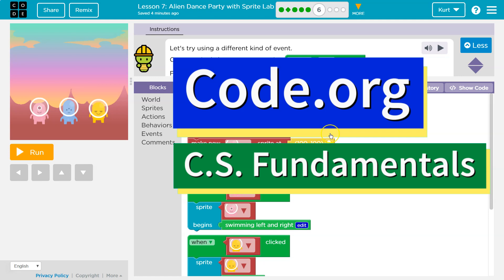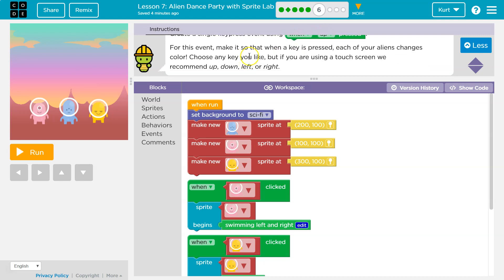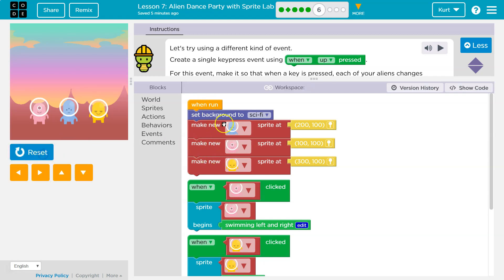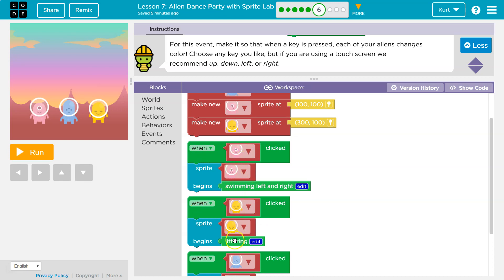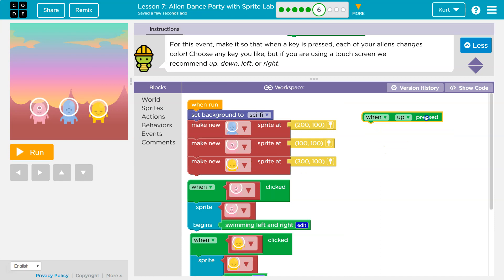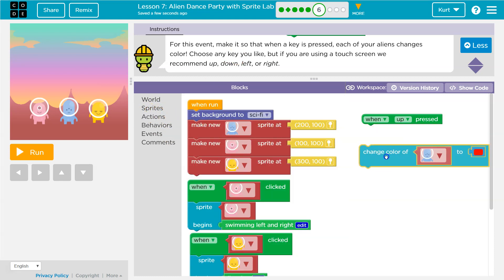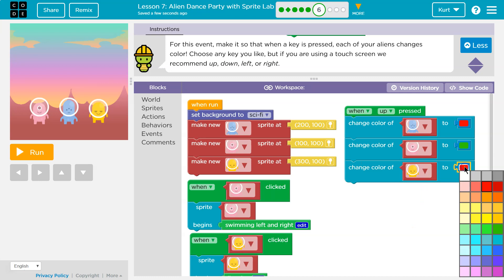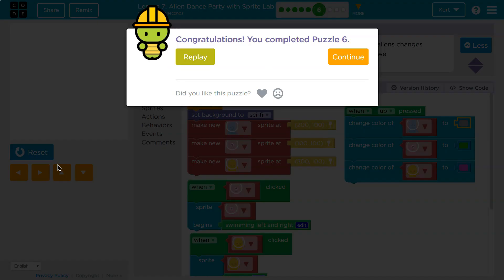Code.org Alien Dance Party with Sprite Lab Part 6 Answers | Course E & F Lesson 7 & 3 Express 25